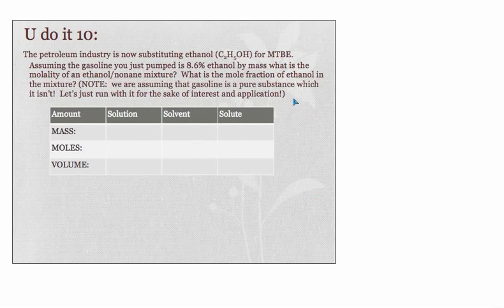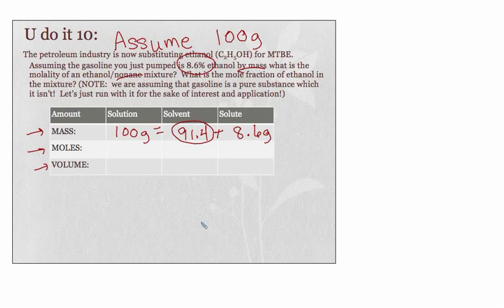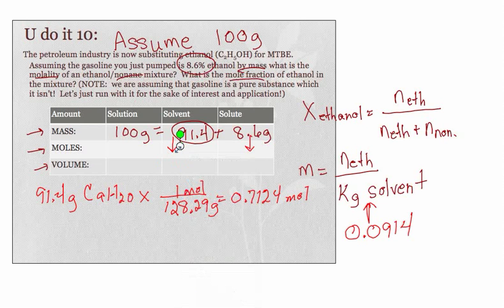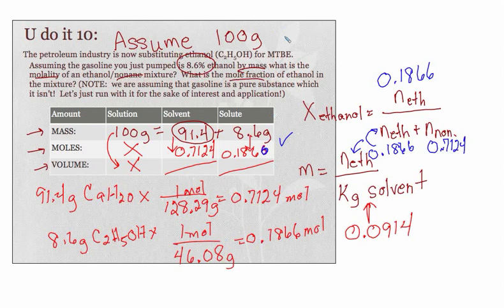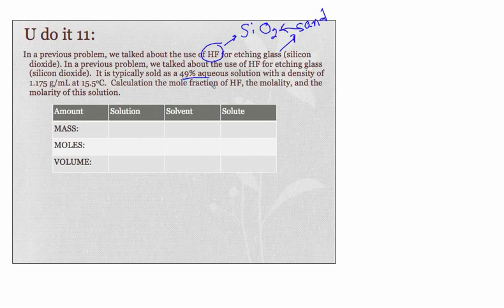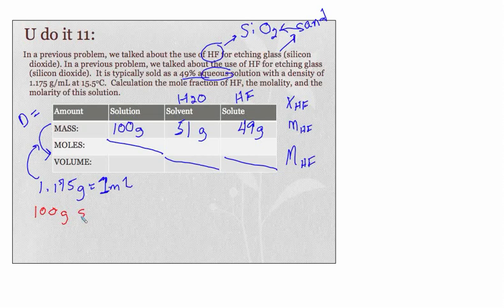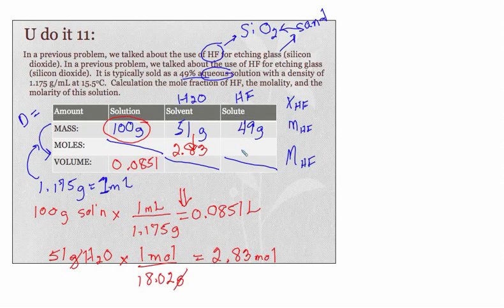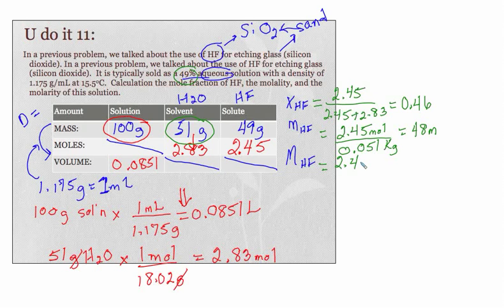Leggett AP Chem TOT 8 Combined Concentration.mp4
Converting among different concentration units continued.